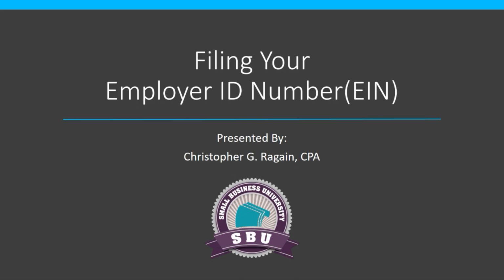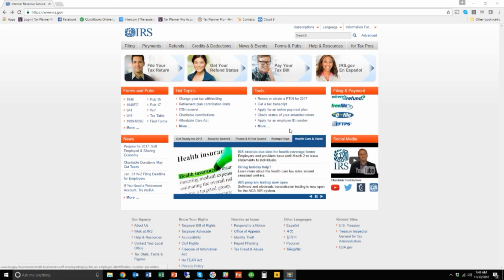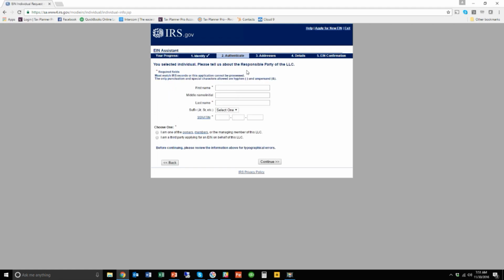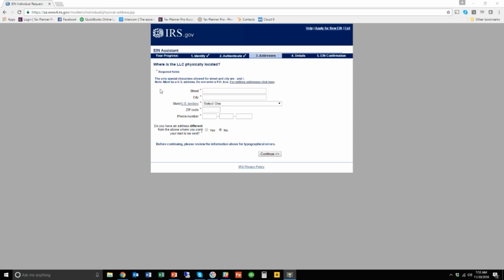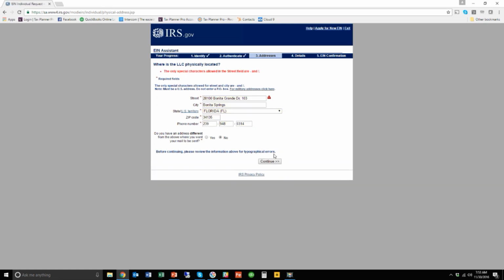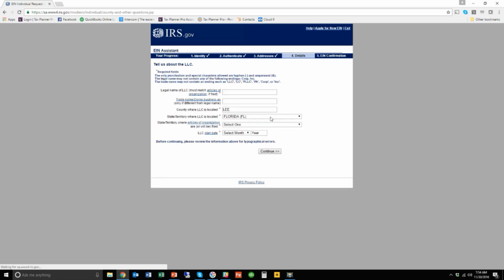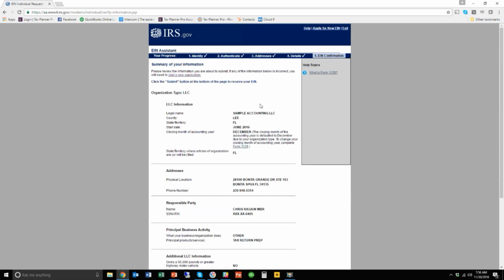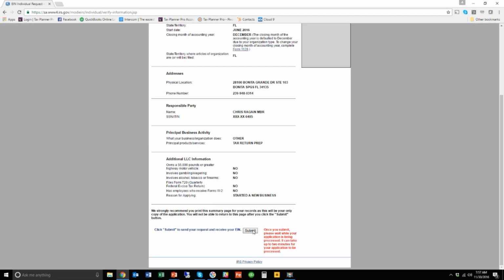EIN Tutorial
Need to setup your Employer Identification Number?  This video takes you through filing for the EIN online with the IRS.